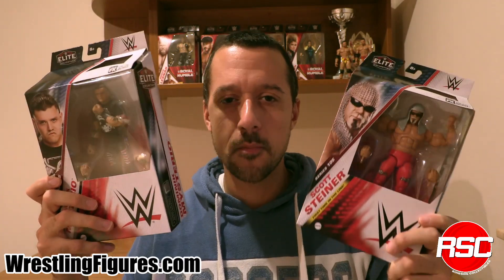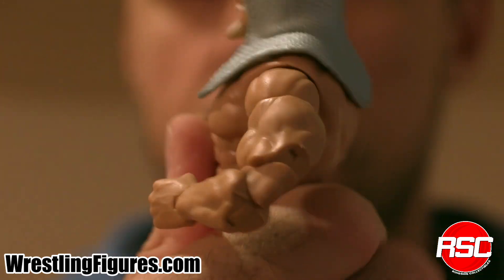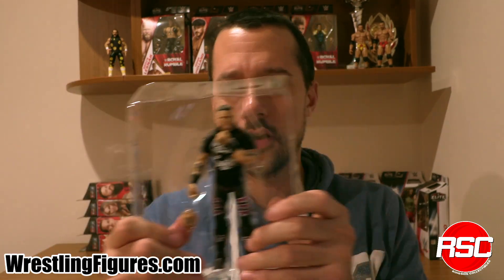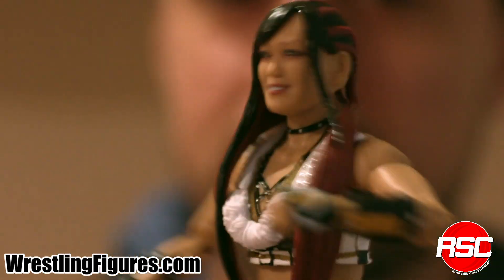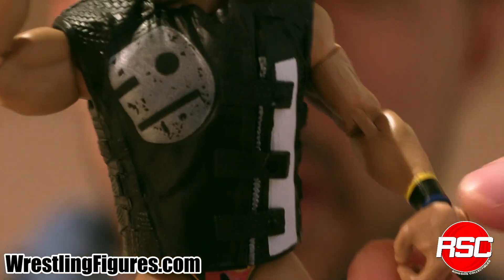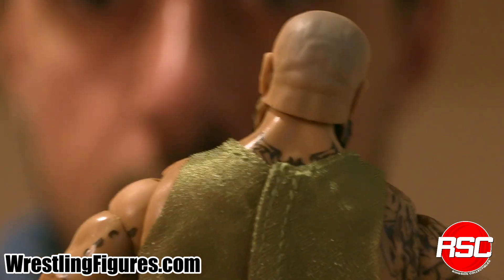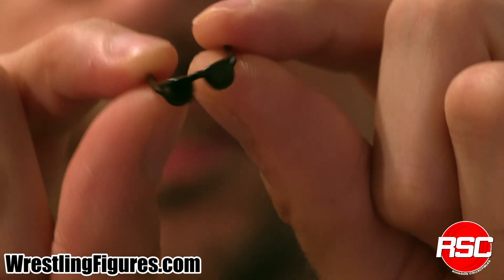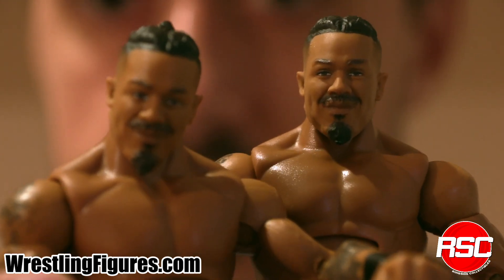Ringside Collectibles Unboxing: Mattel WWE Elite 105 Full Set of Wrestling Action Figures!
Ringside Collectibles Presents: Unboxing with Tom!
Tom (@DramaticoRising) takes a close look at the Mattel WWE Elite 105 wrestling figures - including the following:

Carmelo Hayes (and Chase Variant)
Scott Steiner
Iyo Sky
Dominik Mysterio
Braun Strowman
Johnny Gargano